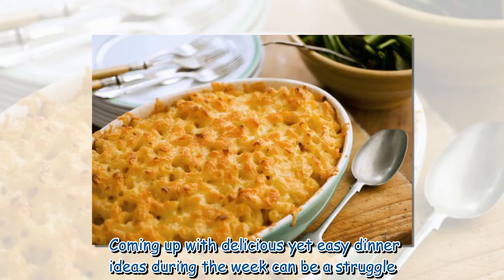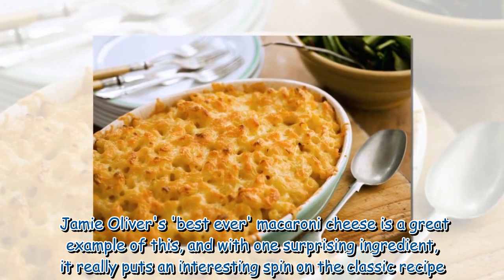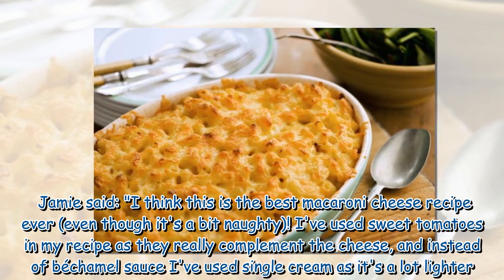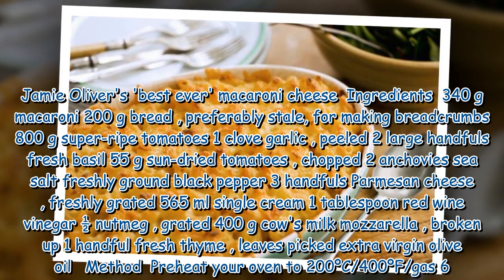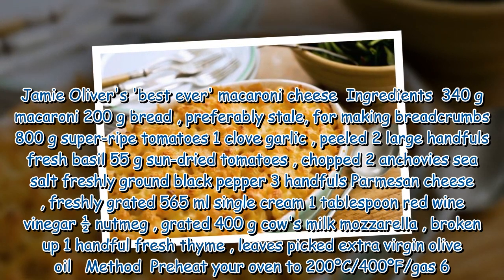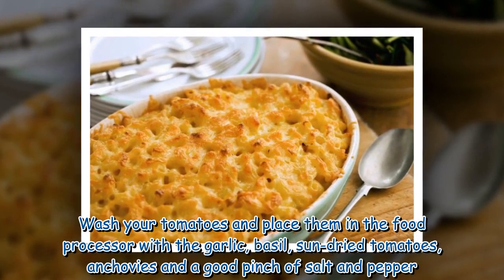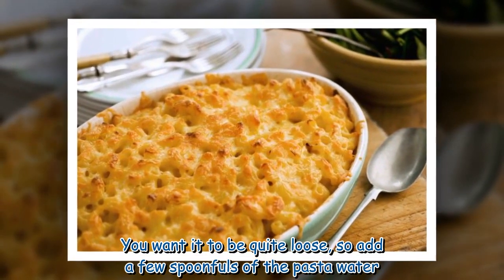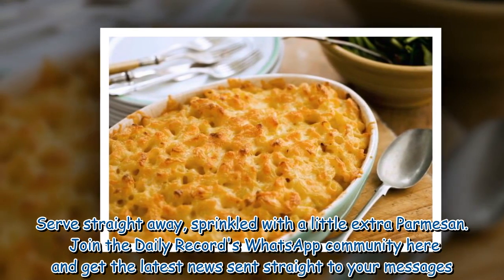Jamie Oliver's 'best' macaroni cheese recipe that has one surprising ingredient